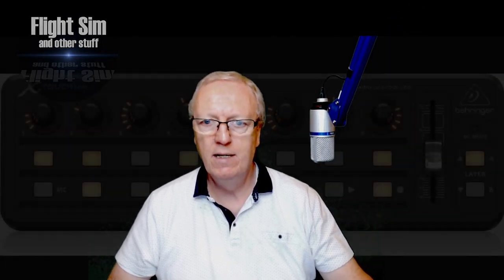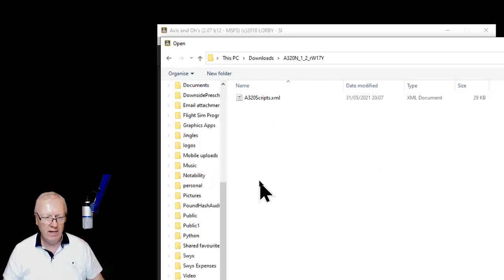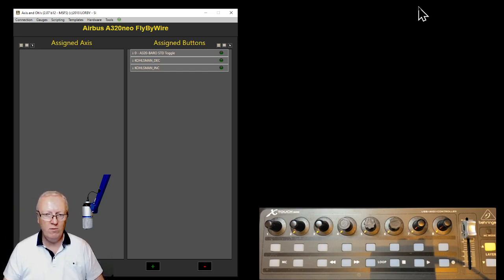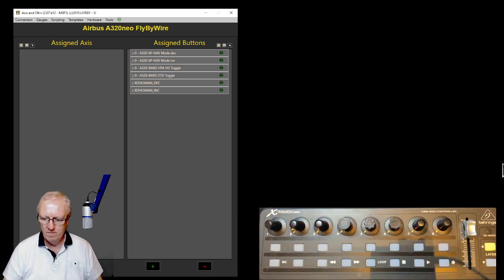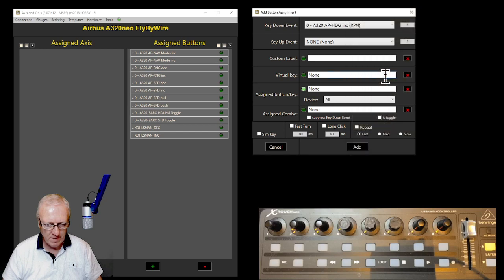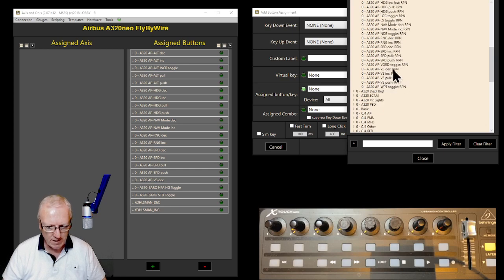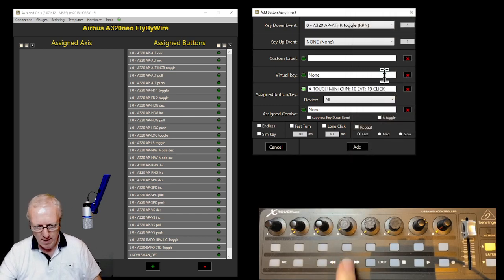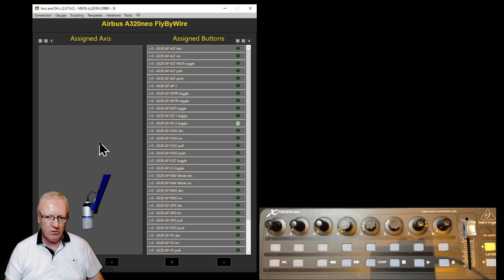XTouch mini as A320 FCU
This video takes you through creating an FCU on the XtouchMini. This 30 moin video takes you from black to a basic FCU config, the only thing missing so far is AP2 and the EFIS push buttons. All rotarys and other push buttons are included. You will require aao there is a demo version that times out after 20 mins to try before you buy and the script files